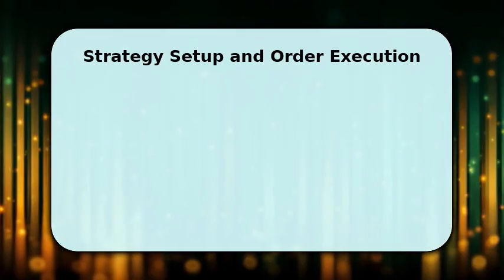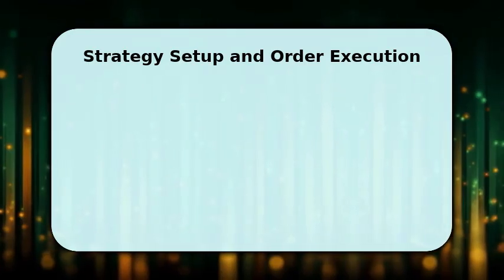How to Trade in Futures and Options - Step by Step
Dive into the world of trading futures and options in this comprehensive guide. Learn step-bythy strategies to navigate these financial instruments effectively, from understanding contract specifications to risk management techniques.